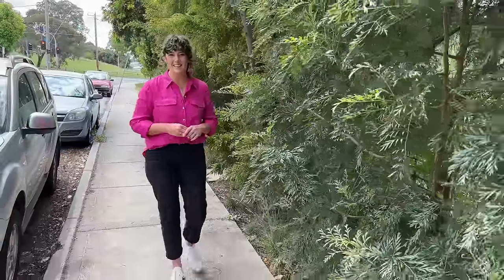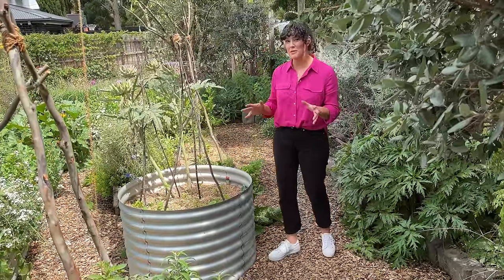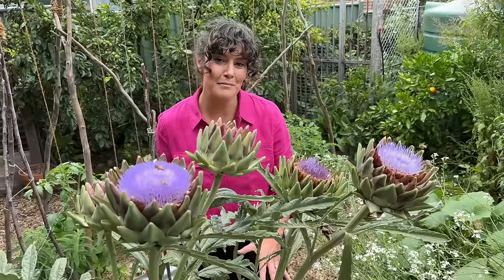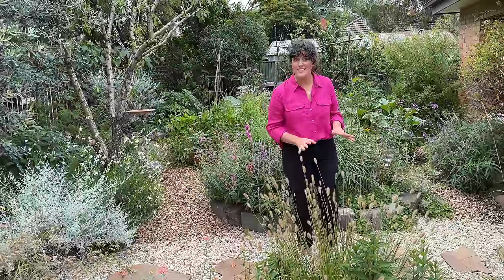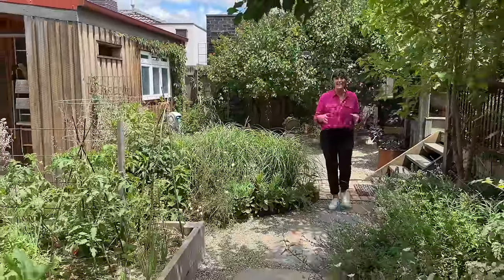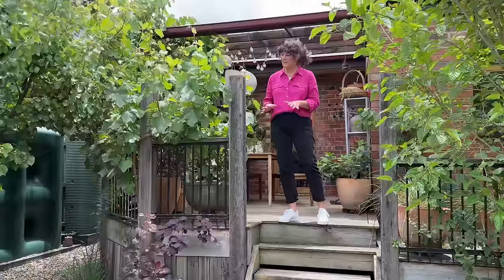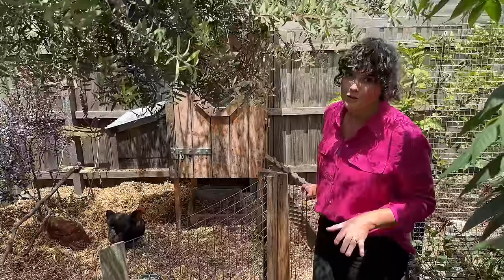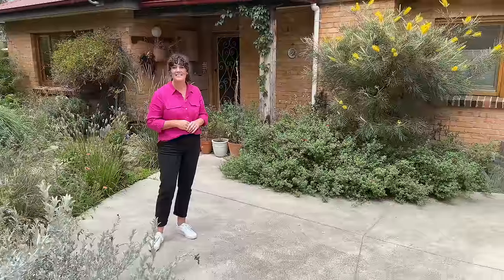A productive garden in the inner suburbs | DIY Garden Design Ideas | Behind the Garden Gate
Chloe steps behind the garden gate into a once-overgrown inner suburb block in Coburg. Now transformed into a productive garden with cottage garden vibes. This garden inspires with sustainable DIY garden design ideas and clever raised bed growing.

Nestled in the northern inner suburbs of Melbourne, this garden has come a long way since Ting and Hanas first viewed its overgrown yard, with just fruit trees present. Two years ago, the couple saw potential, whereas others saw neglect. They started on a DIY journey to breathe life into the space, turning it into a productive and inspiring garden.

Using every inch of growing space, Ting and Hanas' cleverly use vertical structures for growing climbers such as Malabar spinach and Chokos. DIY tomato frames made from bundled sticks are a sustainable way to grow climbing plants whilst adding to the garden’s charm. A green wall along the driveway covers the bare timber fence, which is simply made using reo mesh for growing support.

The property's heavy clay soil makes it challenging to grow vegetables. So, Ting and Hana built large, raised vegetable beds to combat this. These are filled with homemade compost and chook manure from their own chooks. We love how chock-a-block they are!

Hanas's transformation of an old cubby house into a dual-bin compost system is another example of one of the practical and creative solutions they've used to complement their garden.

It’s not just a productive garden, though. The backyard has a Cottage garden vibe, with traditional perennial borders filled with flowers and grasses. Ting has a “thing for grasses” and loves the movement they add to a garden with their soft, wafting seed heads, especially when mixed with pretty perennials.

Wherever you stand in this garden, you can see a lush, abundant atmosphere—a testament to Ting and Hanas's vision, care, and nurturing of their space.

📣 We’d love to hear your favourite features of this garden. Share in the comments below.
If you found this video inspiring, click like and then share it with your gardening community!

FEATURED PLANTS:
Angel’s Fishing Rod ‘Raven’
Emu Bush ‘Pink Pantha’
Calamagrostis ‘Karl Foerster’
Kangaroo Grass
Grevillea ‘Wattlebird Yellow’
Oakleaf Hydrangea
Agastache ‘Blue Fortune’
Pennisetum ‘Red Buttons’
Miscanthus ‘Yakushima Dwarf’
Tree Dahlia
Black-eyed Susan ‘Sunrise Mix’

GARDEN DESIGN & LANDSCAPE CONSTRUCTION:
🌱 DIY by Ting and Hanas

FILMED ON: Wurundjeri country in Coburg, Victoria

BEAN THERE DUG THAT:
Your go-to for gardening know-how and access to inspiring Australian gardens - Horticulturist and Garden Coach Chloe Thomson

Grow your gardening knowledge, learn how to keep your plants alive, and garden in any space with Chloe’s online gardening course: SPROUT SCHOOL!

DO YOU HAVE A GARDEN YOU WANT US TO FEATURE?

DO YOU HAVE A PRODUCT YOU WANT US TO FEATURE as a video ad?